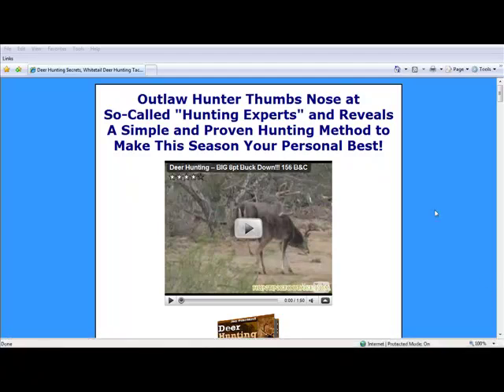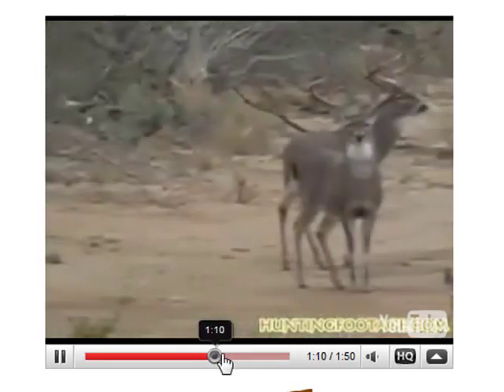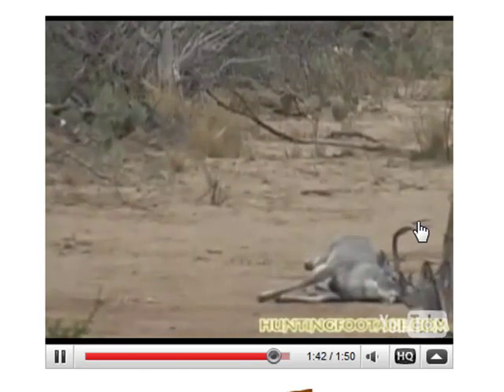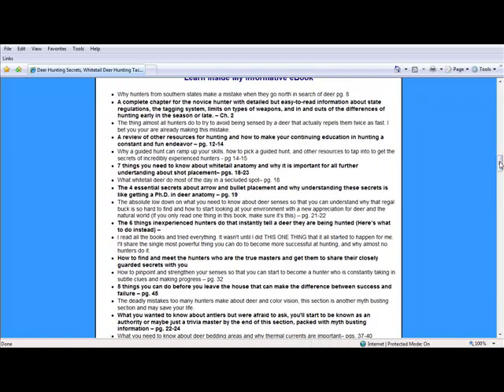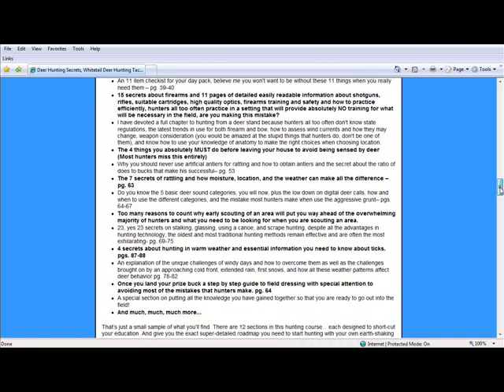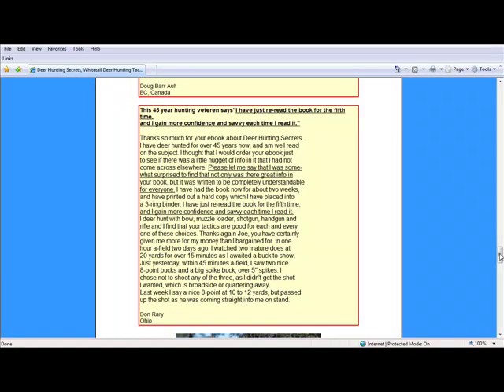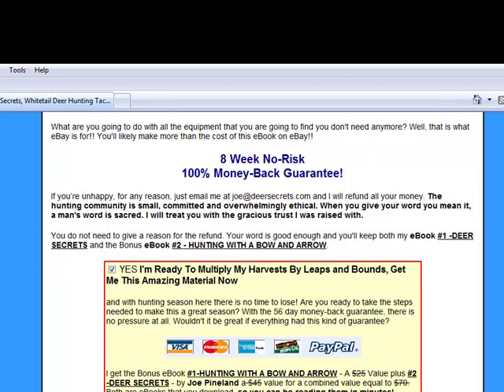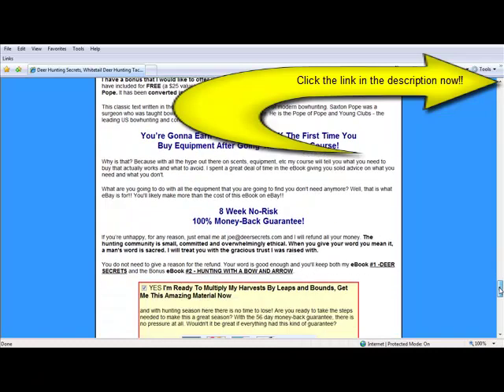Deer Hunting Secrets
Great "How To" guide to filling your tags with BIG BUCKS!